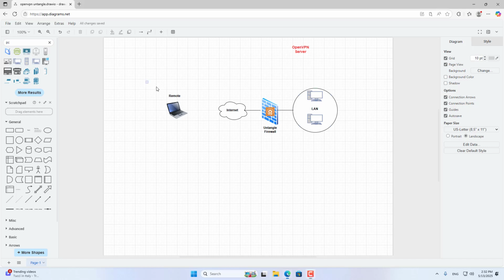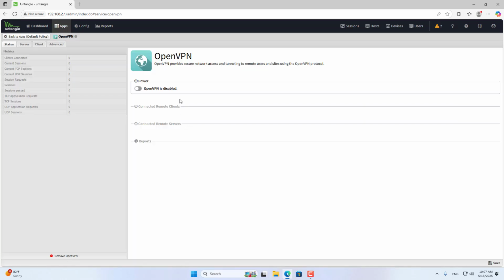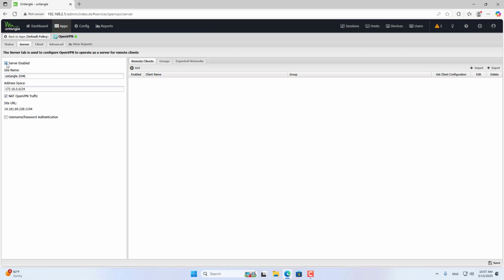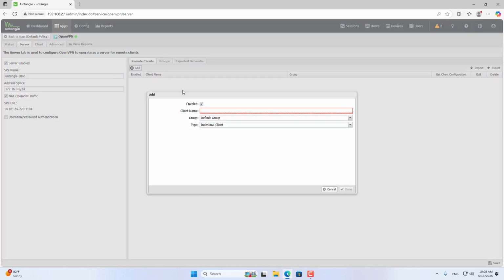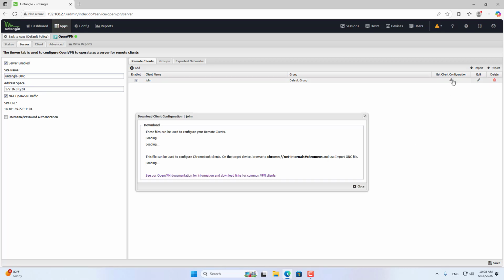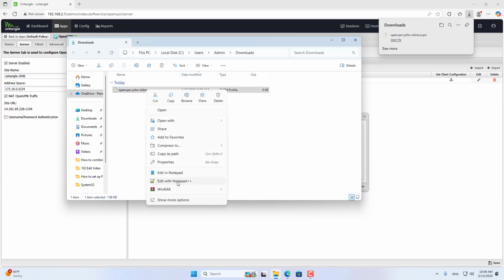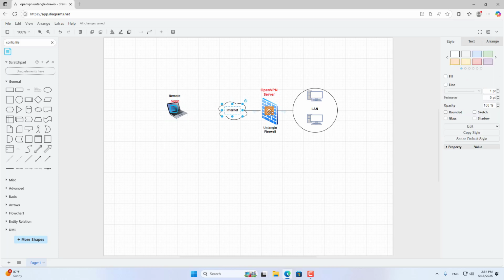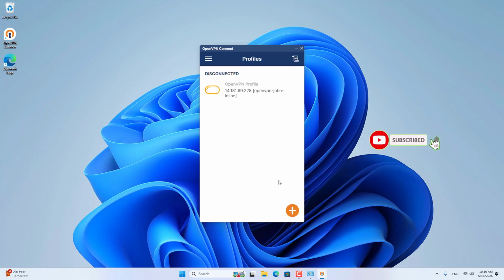How to set up OpenVPN server on Untangle Firewall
In this video i show you how to use Untangle Firewall as a VPN server with OpenVPN